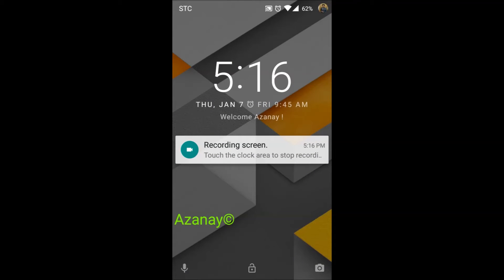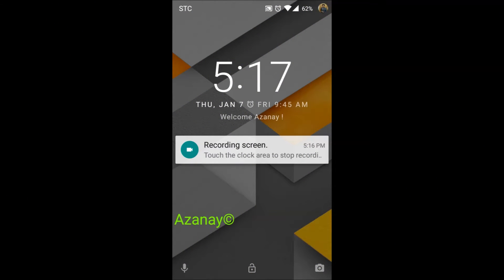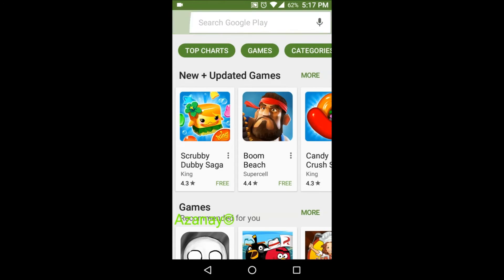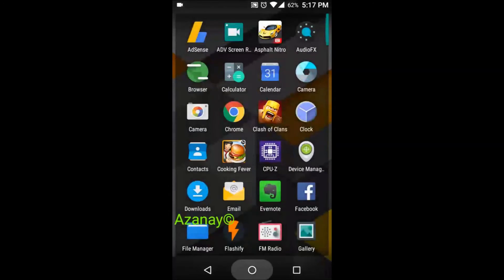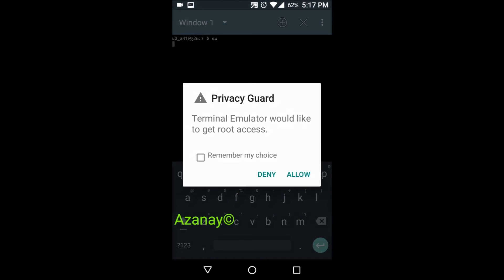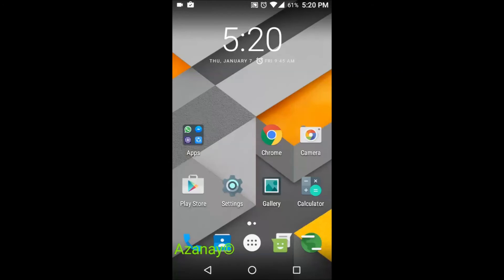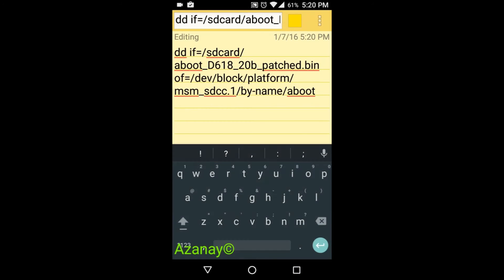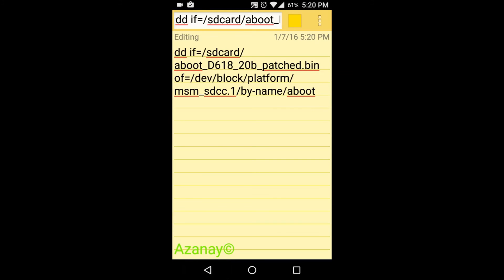Lg g2 mini bootloader unlock d618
NOTE:This bootloader code is for D618.
Bootloader code and follow the instructions given:
then to install the recovery...
download the twrp image from the link given below for D618.The file is down the page.
then covert the .zip file to .rar file.
then copy that to ur sd card.
then download an app "rashr" and flash the recovery.
to check wether the recovery is successful. click reboot to recovery.

copy that to ur sd card.
after all that boot to ur recovery and wipe everything except ur internal and sd card.
and then flash the rom and gapps file together.
and...
Enjoy the Cyanogenmod 12.1.
PLS NOTE:
this code for bootloader is for cyanogenmod 12 android 5.0.1.
u bros flash the cm 12 first.
and after 1 day...u will get the update for cm 13.